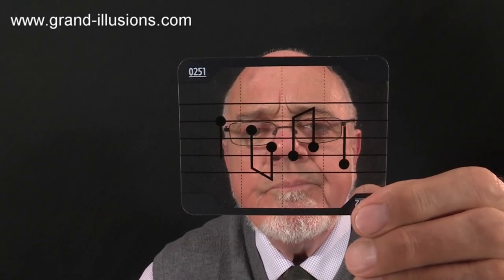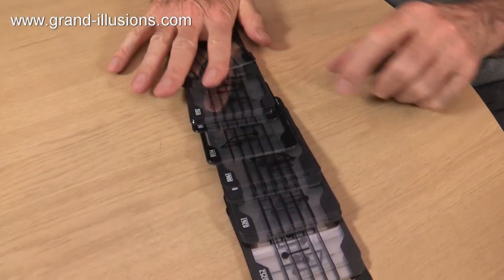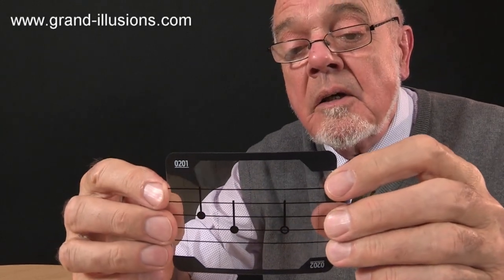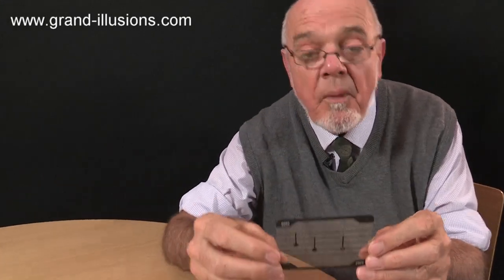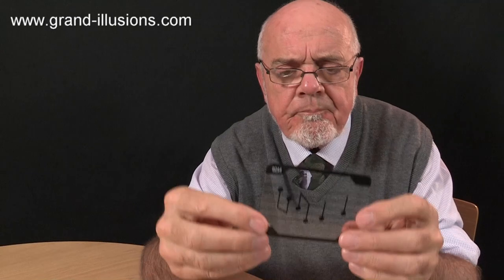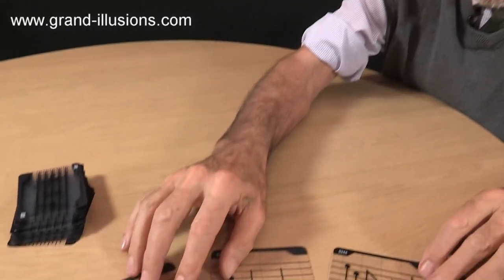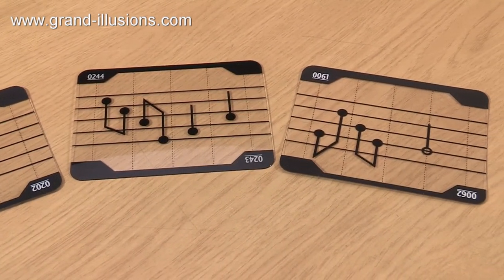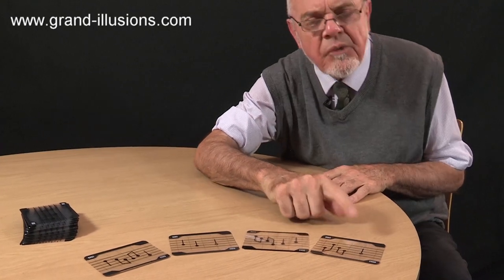Tim says 'Compose Yourself'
This musical card game allows you to create your own original music, and then hear it played back by a real orchestra!

The pack includes 60 transparent music cards, each one of which contains a bar of music. However you can turn the card upside down and you can also view it from the other side, which means that each card actually contains 4 different bars of music to choose from. There are 60 cards, so you have a choice of 240 different bars of music.

Log on to the associated web site, load your chosen sequence of cards, and you can immediately hear your composition played back by a real orchestra! You can share your composition via e-mail or social networks, or even download an MP3 version.